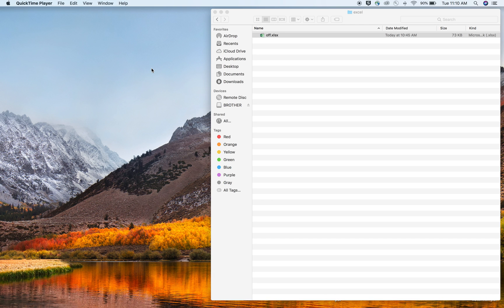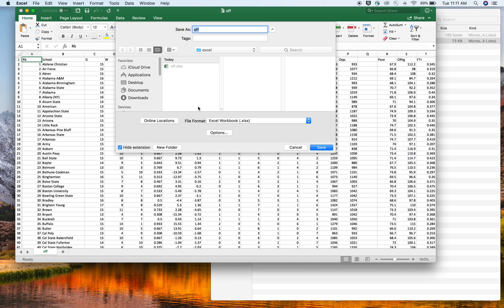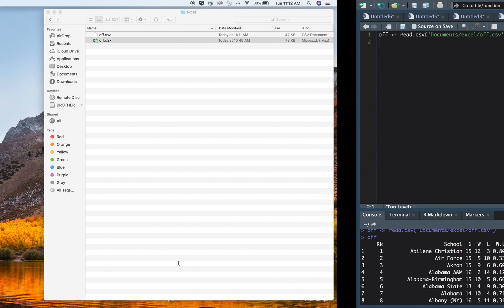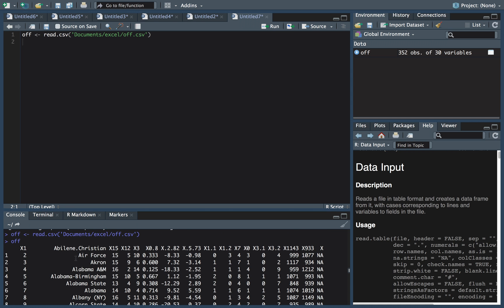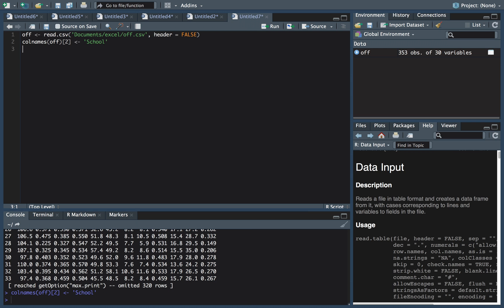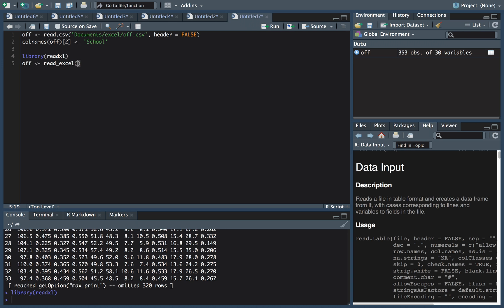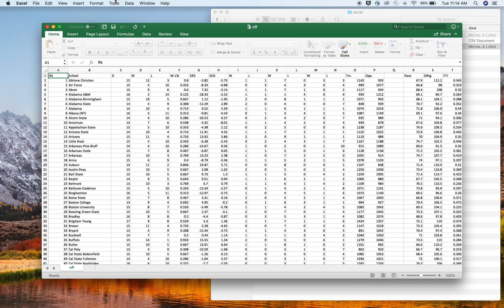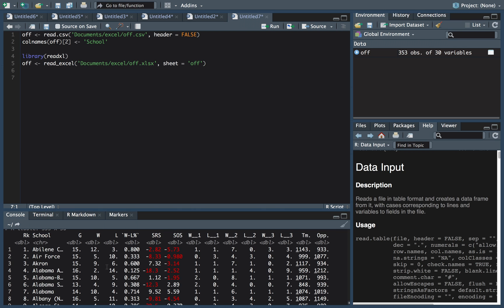How to read Excel files in R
This is a short tutorial on how to read in Excel files into R.  You can do this via two methods.  Save your file as a csv and read it in that way, or you can read in via excel directly.